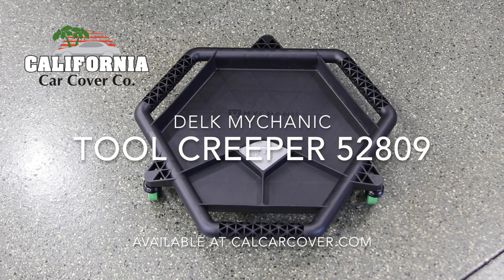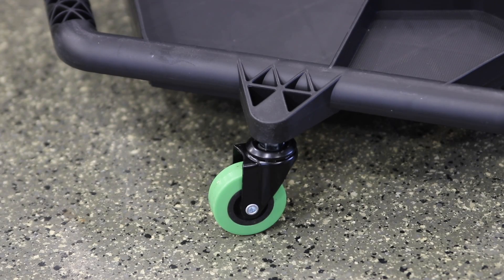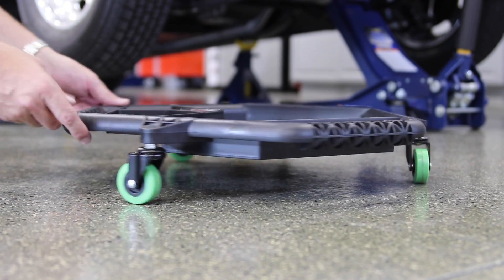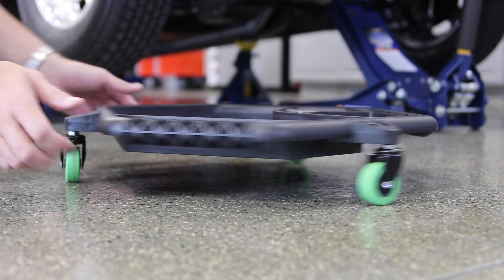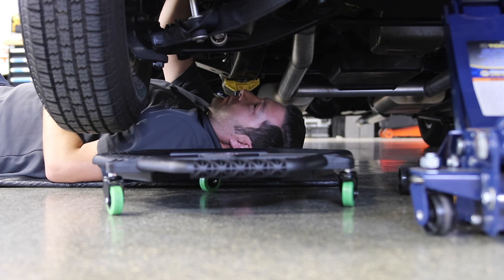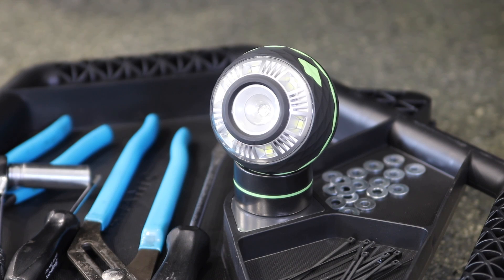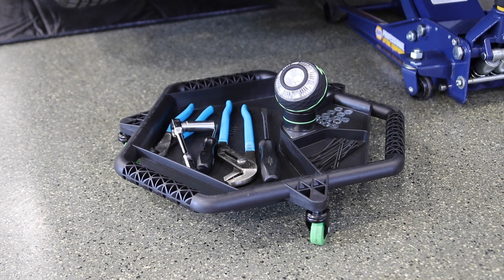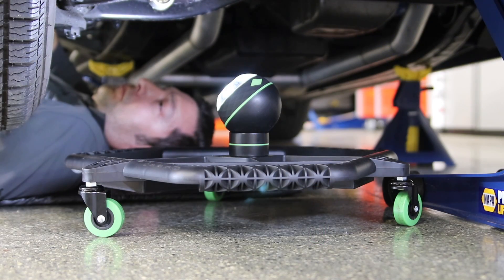Delk Mychanic Garage Handy Rolling Tool Creeper 52809 at California Car Cover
The Mychanic Tool Creeper lends a hand for low-to-the-ground projects like working under the car. The durable ABS plastic tray is 4" tall by 19.5" across and 20.5" deep and rides on 2" swivel casters. It has one large and two small compartments for organizing nuts, bolts and small tools. Weighs 5.2lbs. and has integrated handles on three sides.

    Manufactured from durable ABS plastic
    Dimensions (Tray): 19.5”W x 20.5”D x 4”H
    Dimensions (Casters): 2” swivel
    Weight: 5.2 lbs